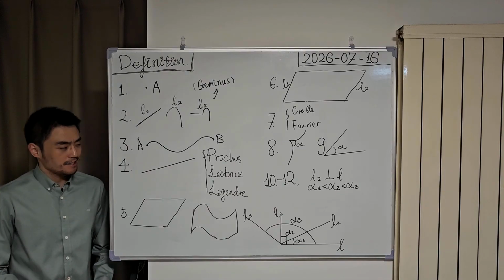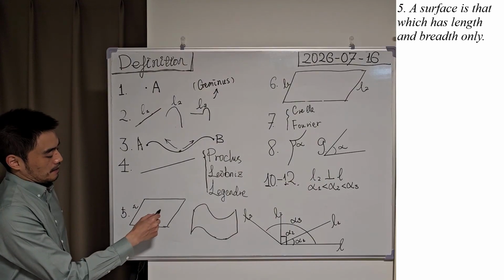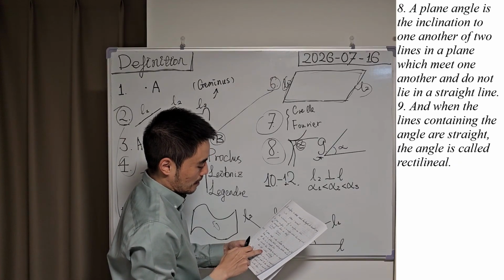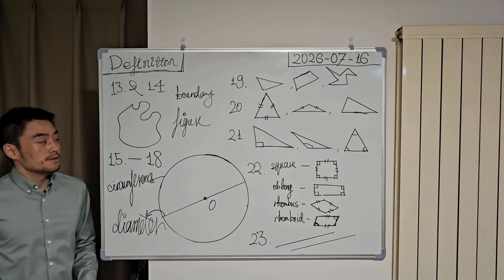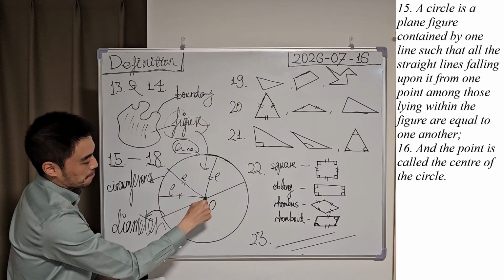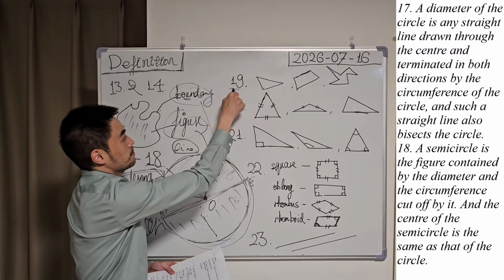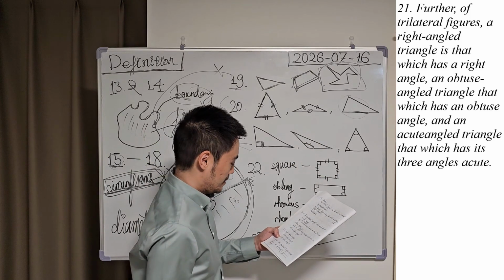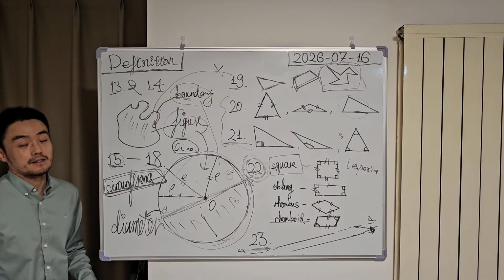Book I: Definition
23 Definitions from The Elements Book I